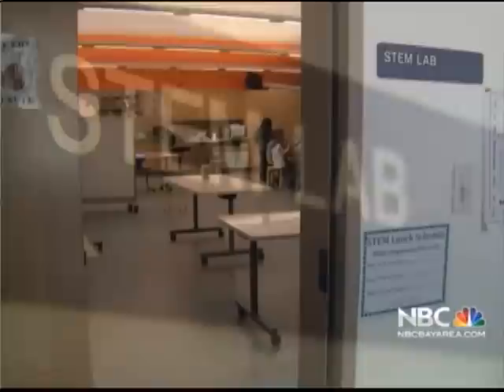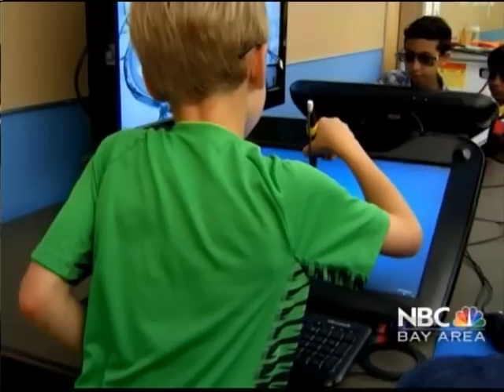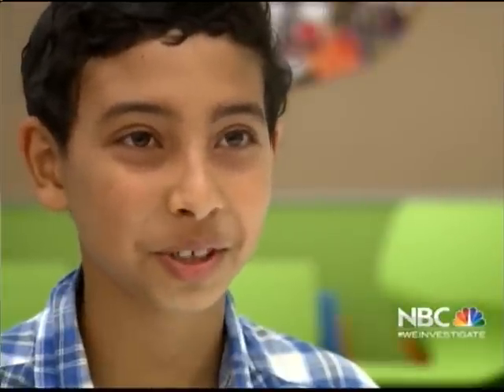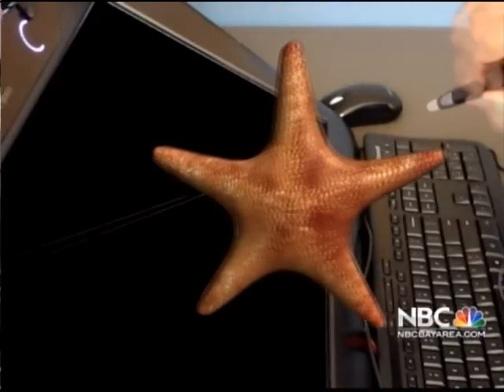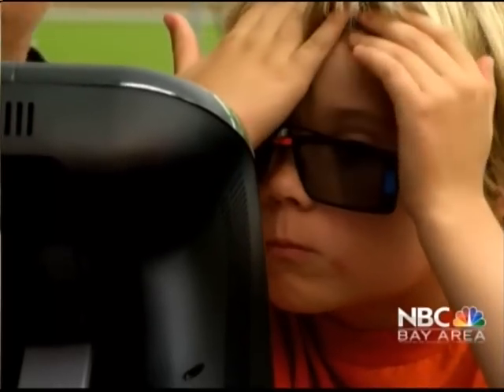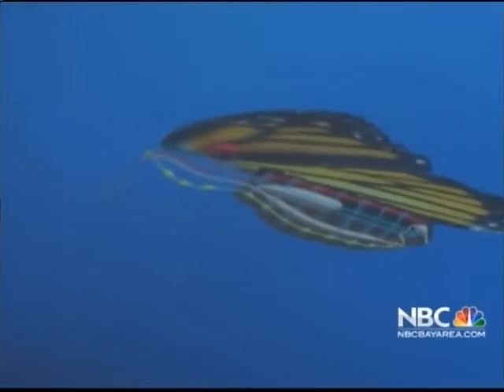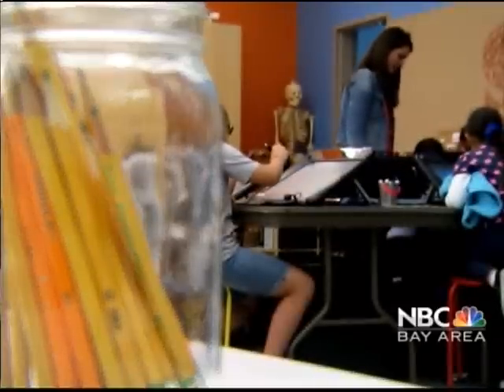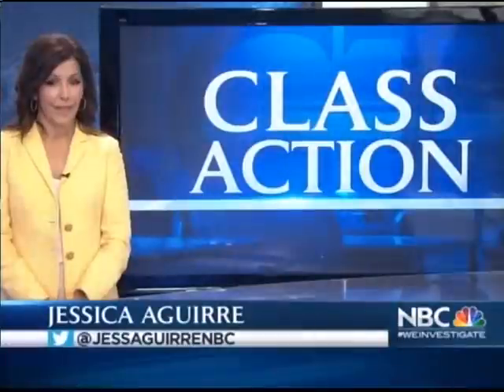zSpace on NBC Bay Area (Class Action, May 2014)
zSpace and Los Altos School District partnership featured on NBC Bay Area's Class Action segment on 5/1/2014